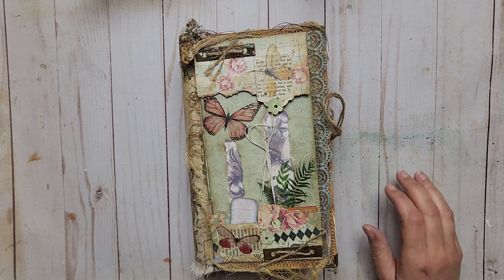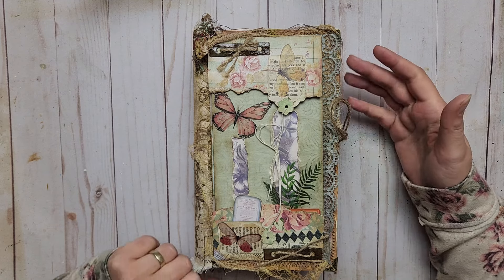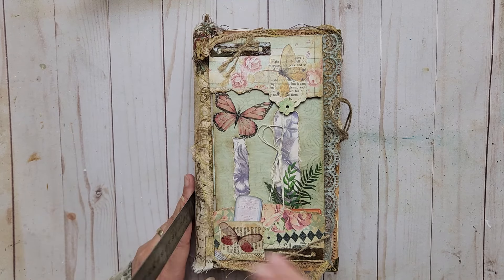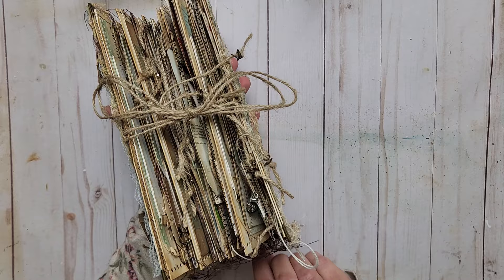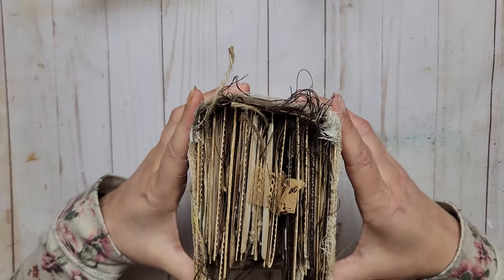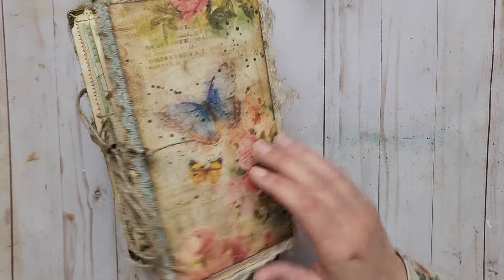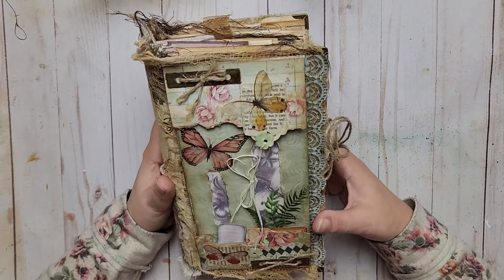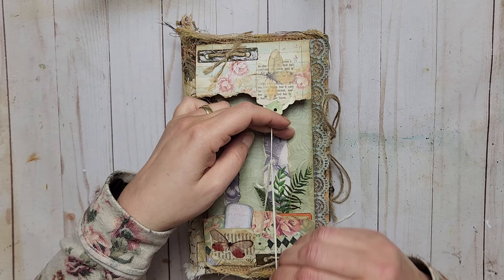Junk Journal For Sale. SOLD. Thank you 🌹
Junk Journal For Sale.